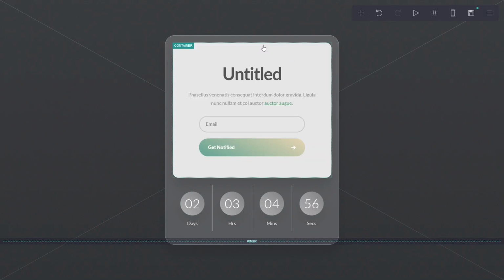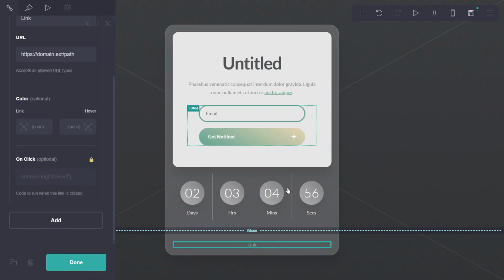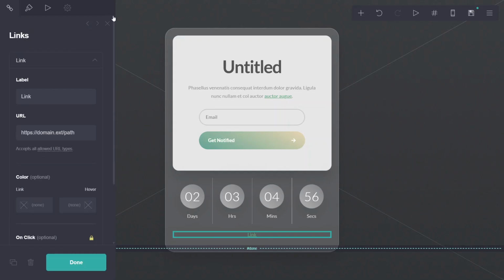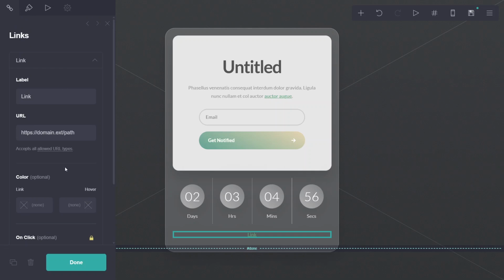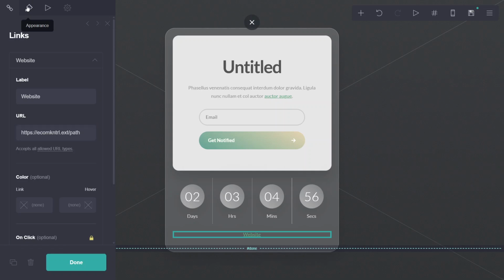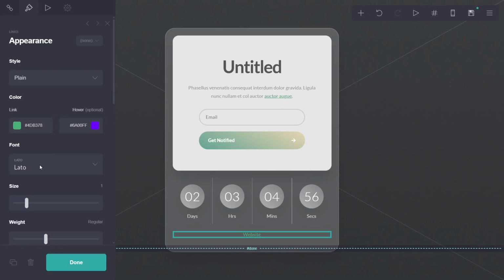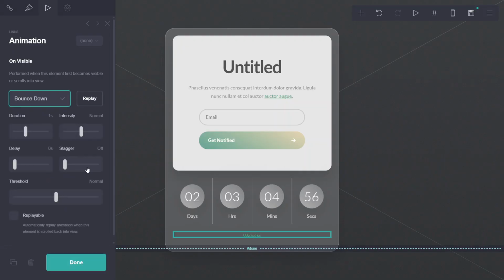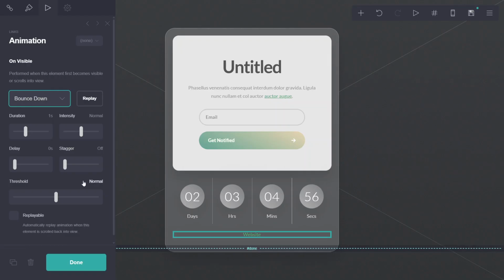How To Add Link In Carrd.co (2026) | Page Editor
How to add link in Carrd.co is what you’ll learn in this clear, step-by-step tutorial. Whether you’re new to Carrd or updating an existing site, I’ll show you exactly where to click and what to do so your buttons, text, and images link correctly. We use the latest Carrd interface, so you can be confident this method is current and working right now. You’ll see how to add outbound links, email links, and social links, plus how to test everything before you publish. By the end, you’ll know the correct way to set up links without breaking your layout or design. Watch through and follow along in real time to update your Carrd site as you learn.